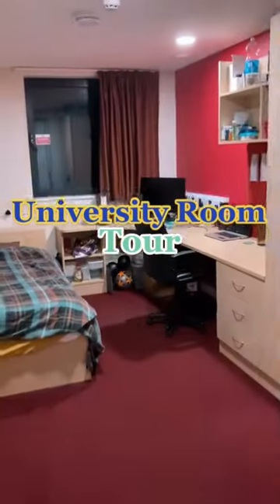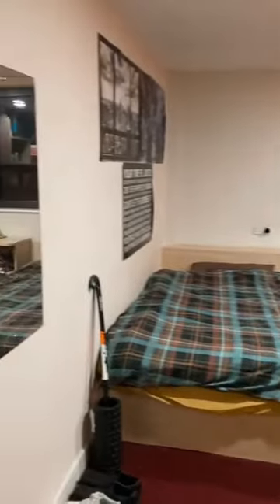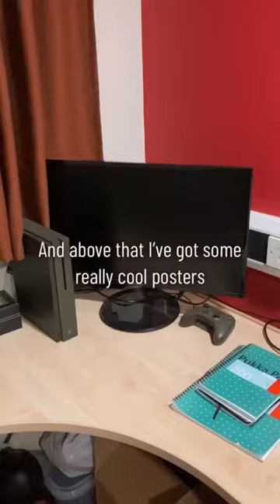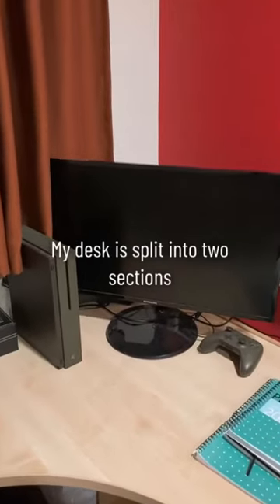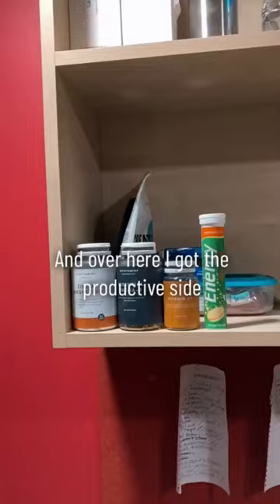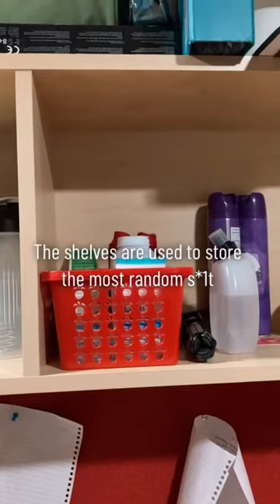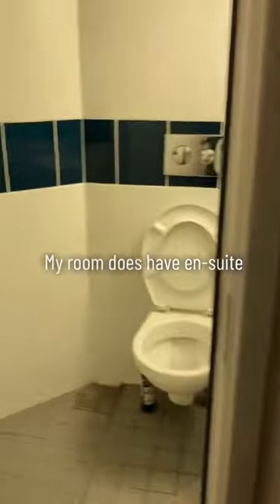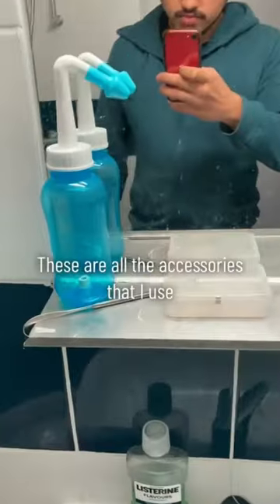MY UNIVERSITY ROOM TOUR AND GAMING SETUP